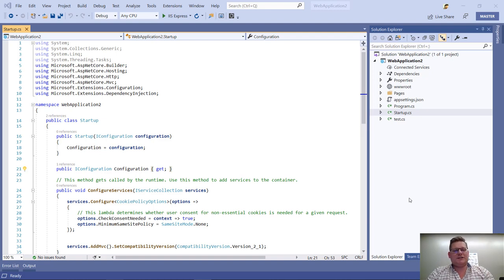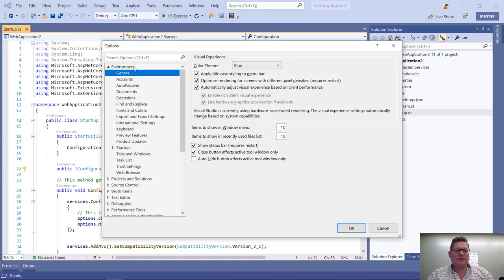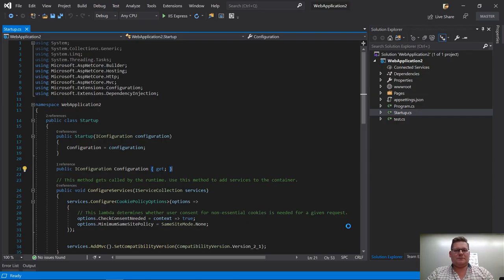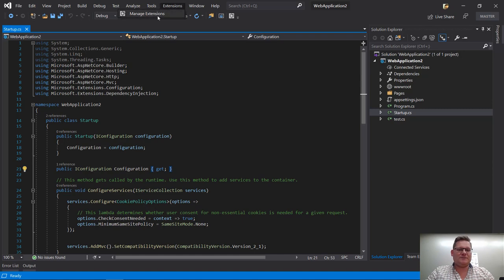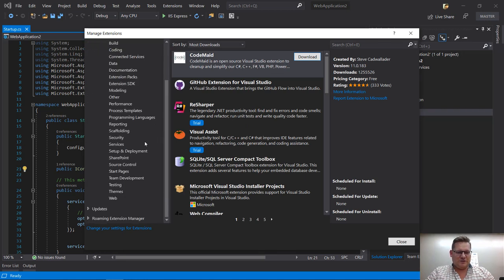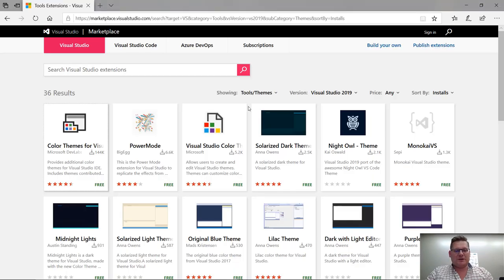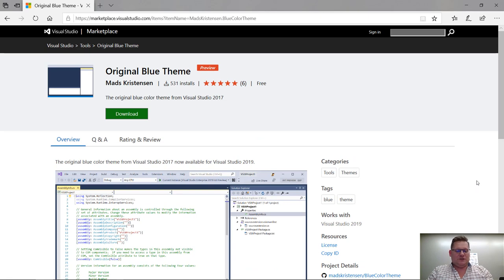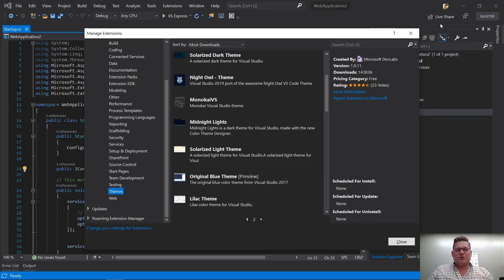Finding and using color themes in Visual Studio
A lot of editors in IDEs have the concept of color themes, and so does Visual Studio. In this video, Mads Kristensen shows how to find the color theme you like and how to apply it.